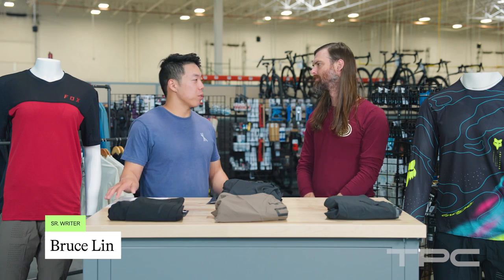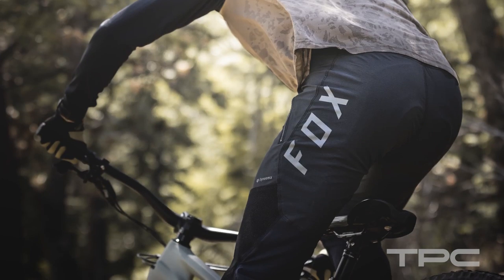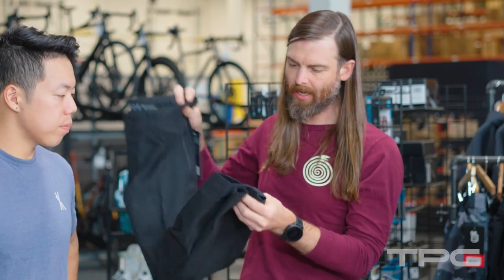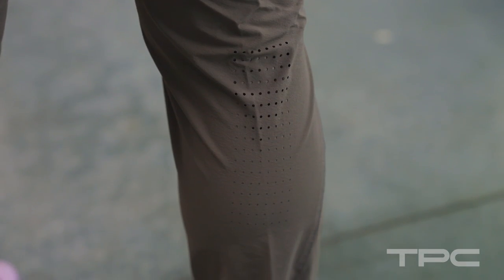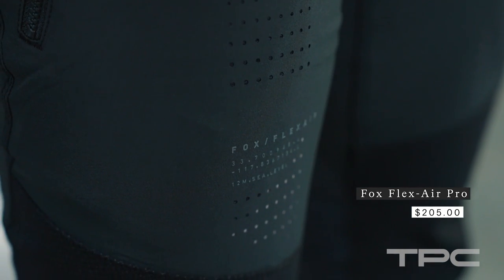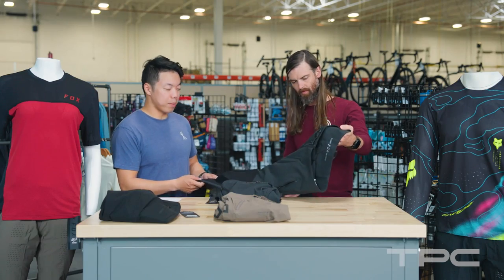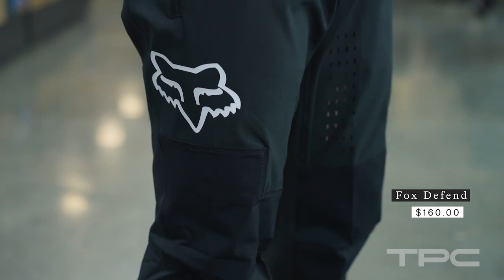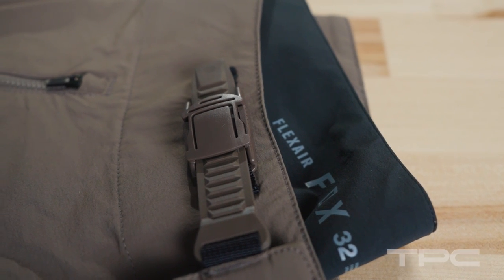Fox Racing MTB Pants | Unpack This | TPC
If you want more protection, more sun coverage, or you just want to look good on the trail, nothing beats a pair of Fox Racing mountain bike pants. We break down the differences between its most popular MTB pants: the Ranger, Flexair, Flexair Pro, and Defend.

0:00 Intro
0:19 Why wear mountain bike pants?
1:08 Ranger
1:50 Flex-Air
2:35 Flex-Air Pro
3:15 Defend
4:05 Which would you wear? / conclusion